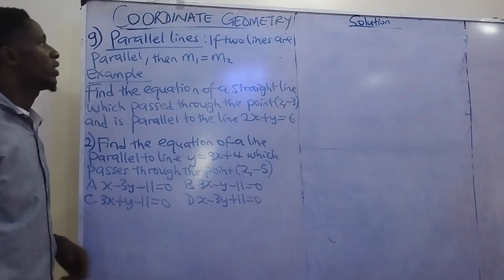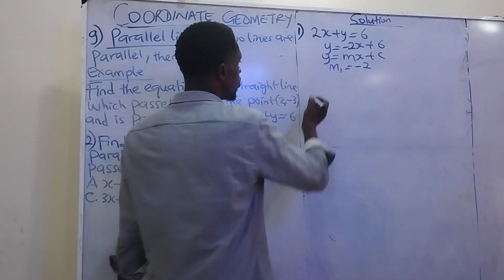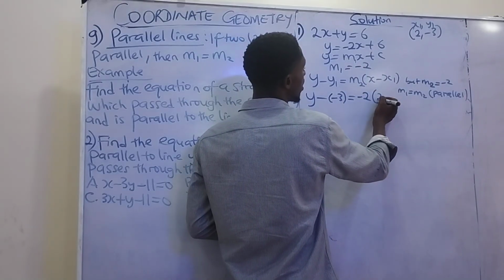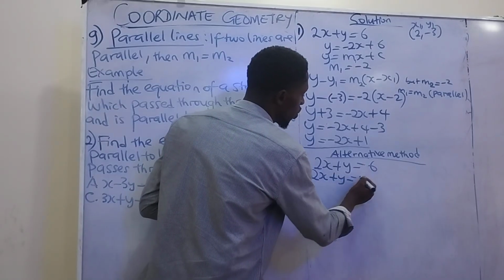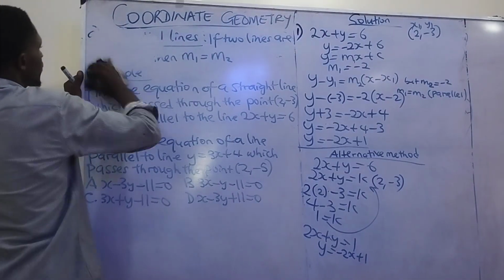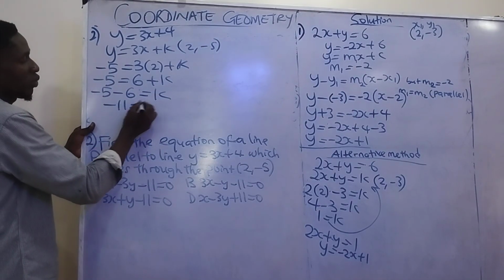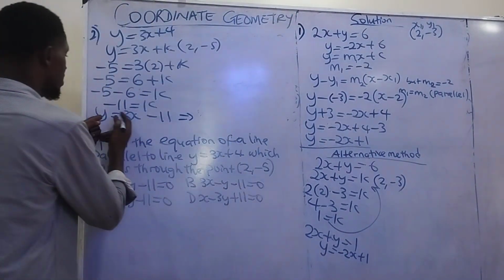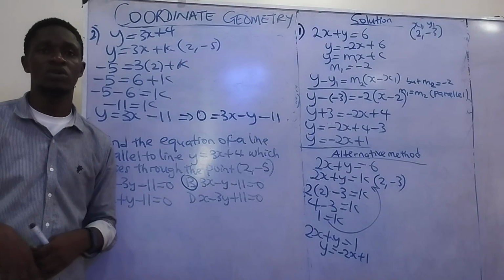COORDINATE GEOMETRY - Parallel Lines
This video explains how to find equation of a straight line when two lines are parallel to each other.